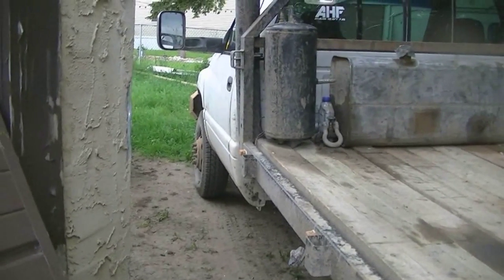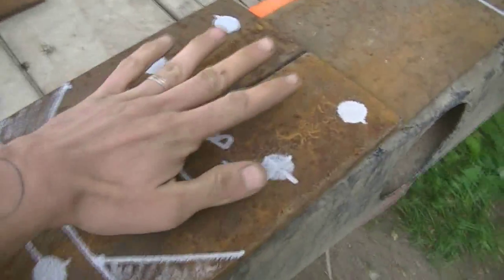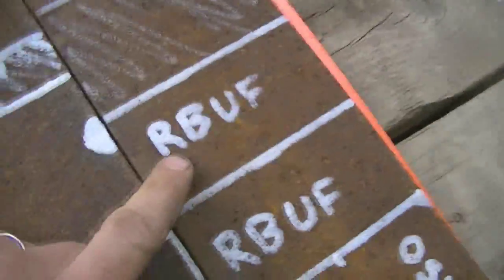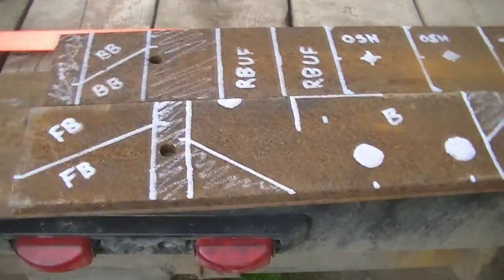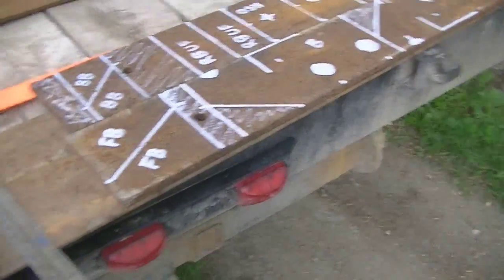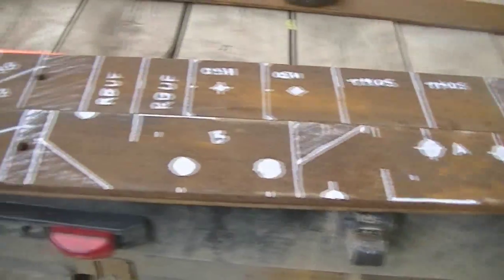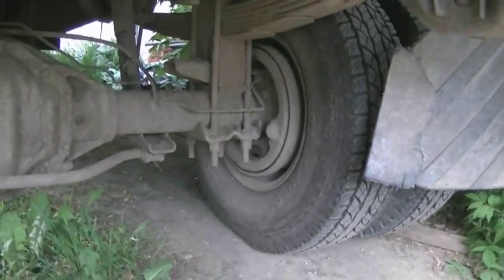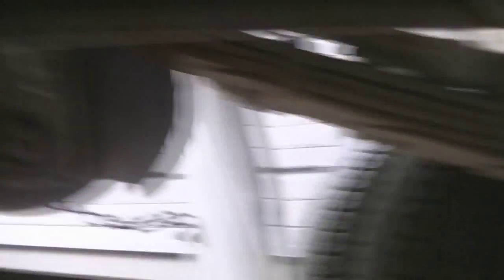AHF Shackle Flip for 2001 Cummins (06/16/13)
Well guys, I am getting a 4" lift kit for the front, and I didnt want to use blocks to lift the rear, so I am building my own shackle flip kit!